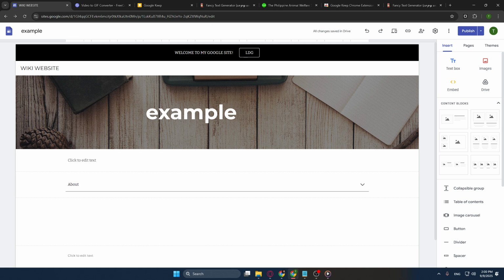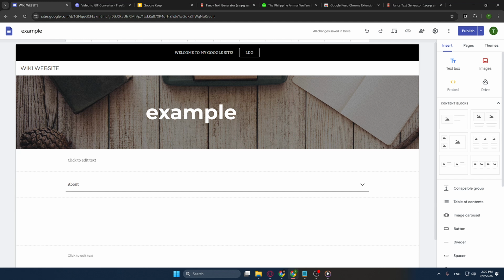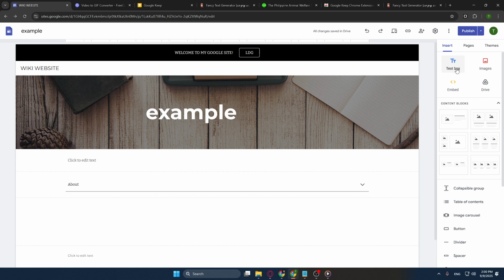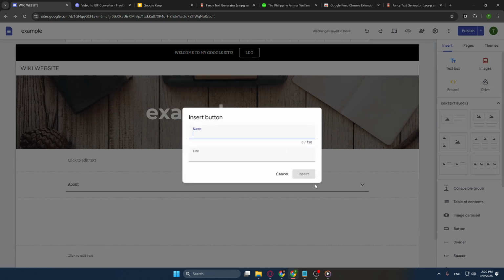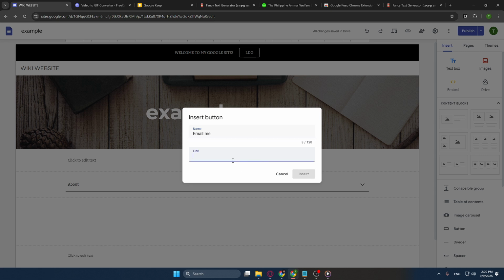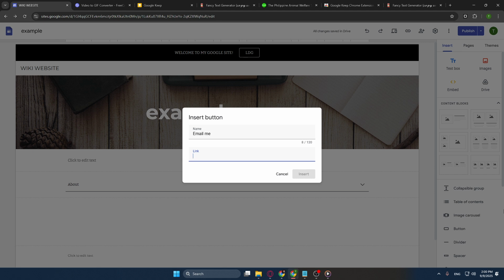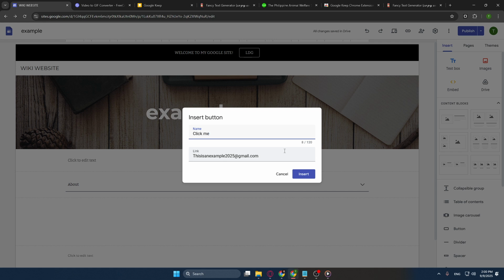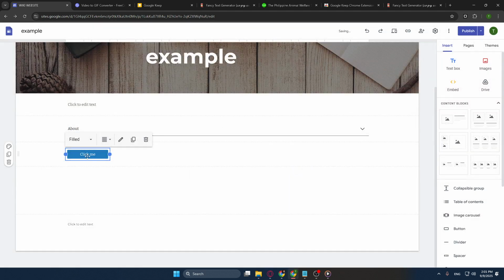How To Add Email To Google Sites (How To Create An Email Link In Google Sites) [2026 Guide]